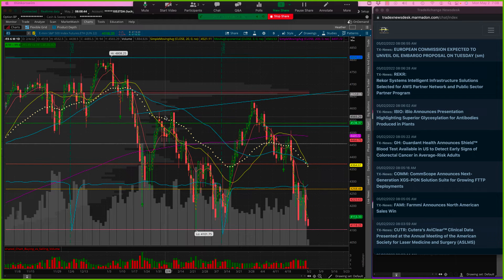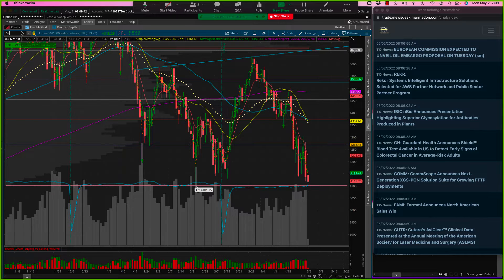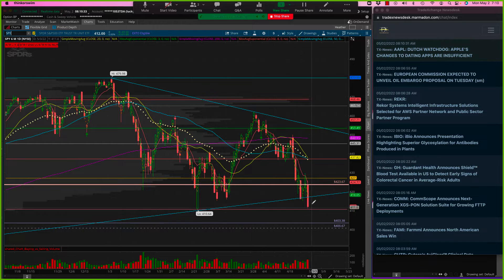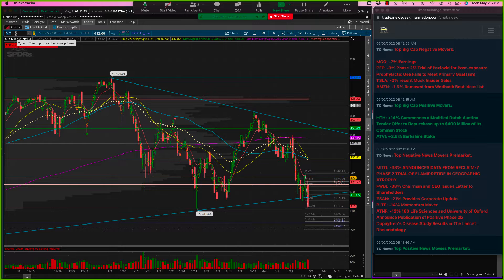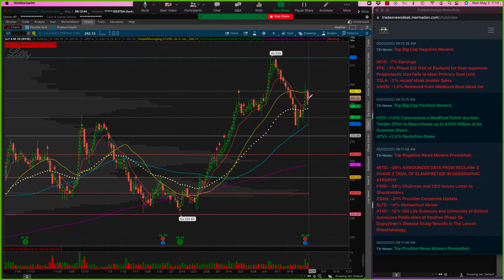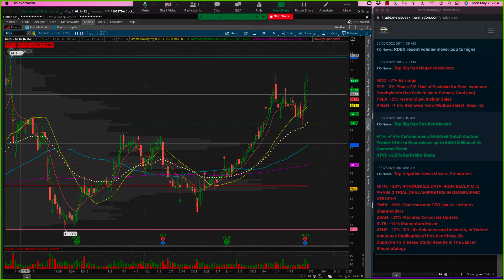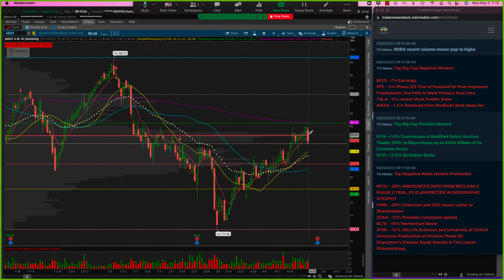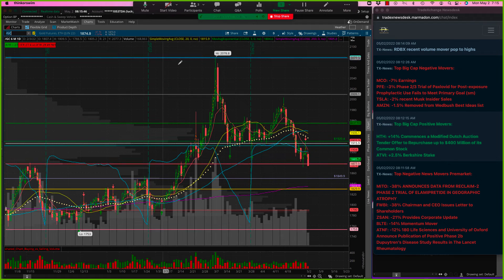2 May 2022 Heather Watch List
How is it May already? The bear market trend continues with a particularly rough session last Friday. There is a gap to fill on the SPY around 403. Mark those gaps on your charts. Not much to set up today, I do like the SQQQ and TQQQ for an ORB. Capital preservation today as I will be out midday for an appointment. In the video I draw some Fibonacci lines. Remember they are used for levels of possible support and resistance. There is no perfect indicator.  $TQQQ $SQQQ